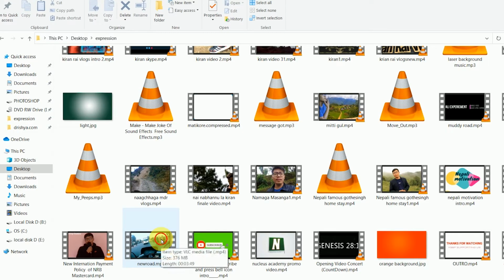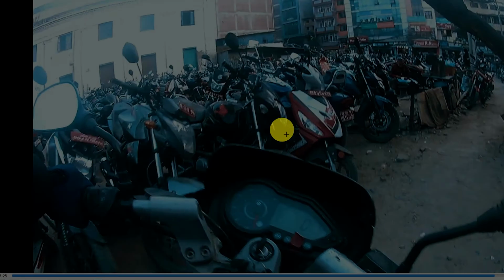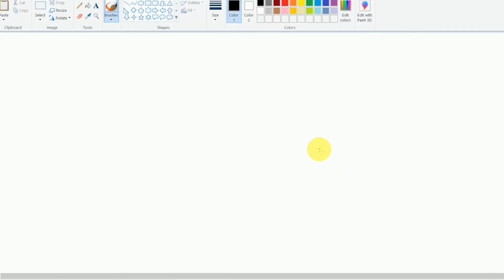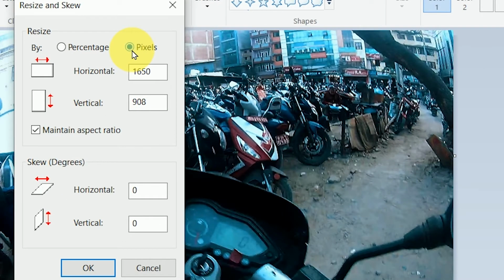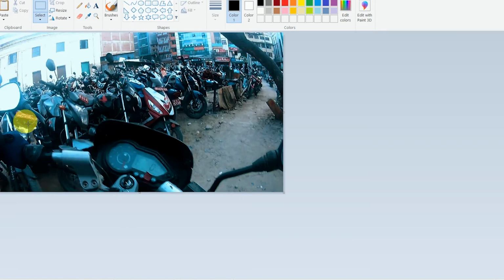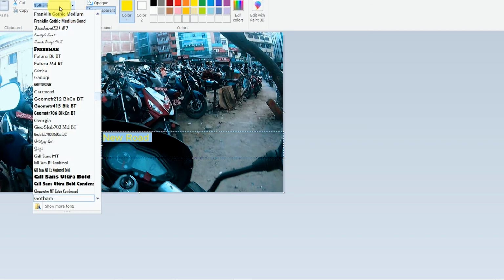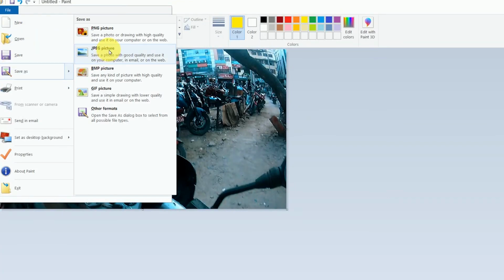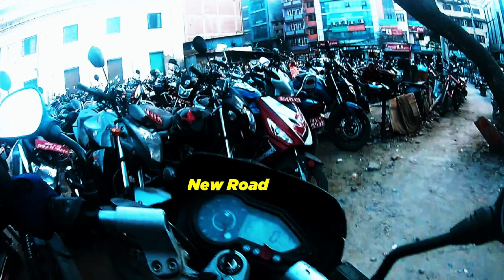How do I create a thumbnail in MS Paint?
How do I create a thumbnail in MS Paint? What is the use of thumbnail in MS Paint?

Video Highlights :
How do you make thumbnails for YouTube?
How do you make a thumbnail in Paint 3d?
How do you make a YouTube thumbnail in paint?
Where is thumbnail in MS Paint?